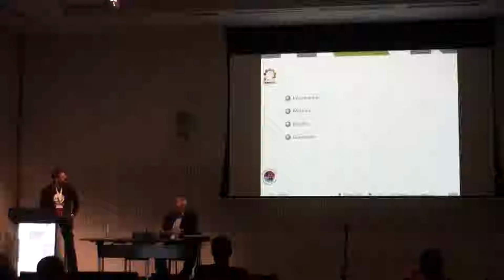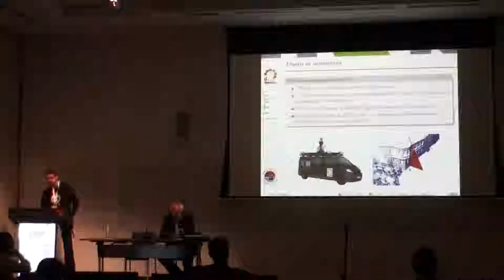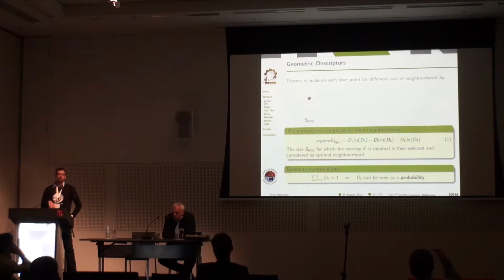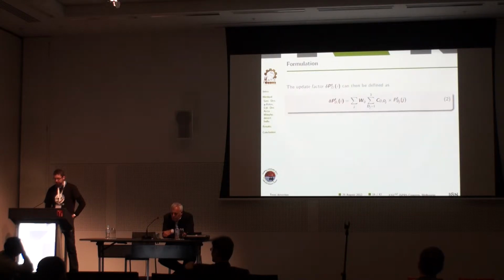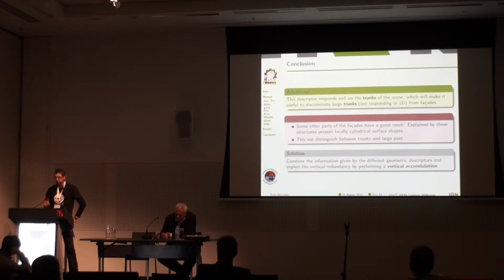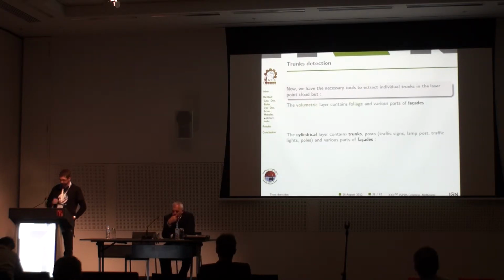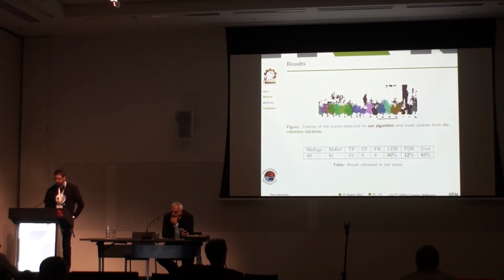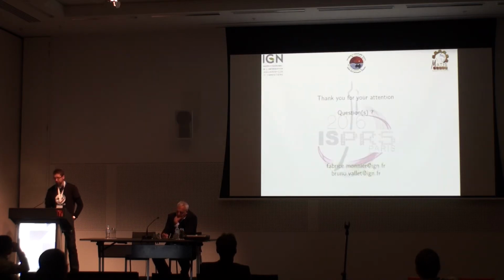20120828 ISPRS 樹形偵測與描繪 Bruno Vallet France